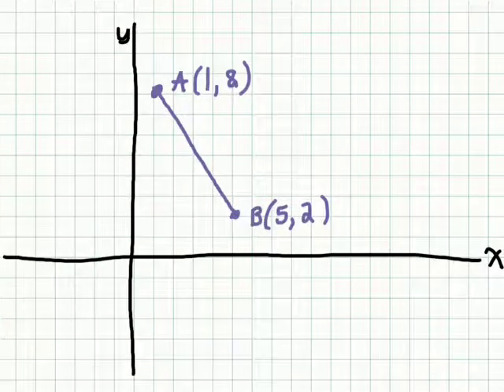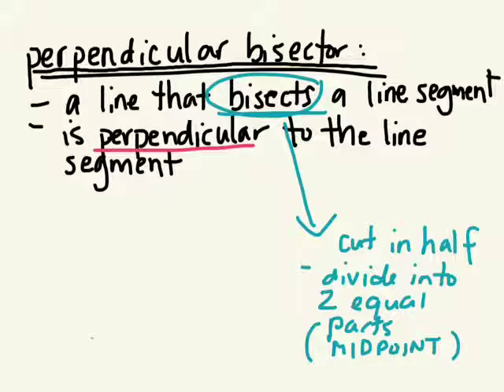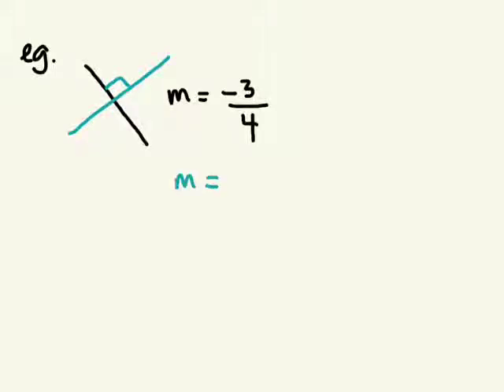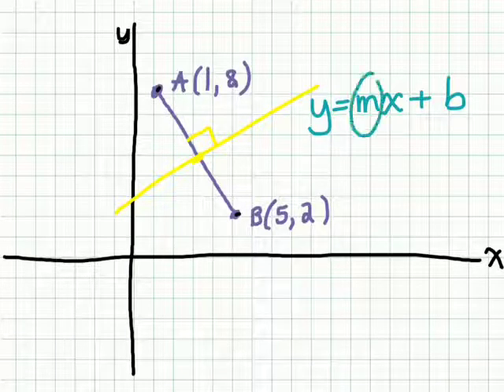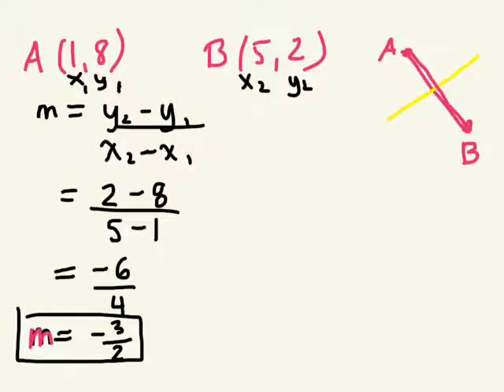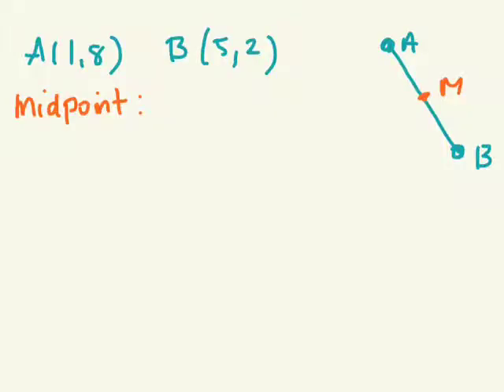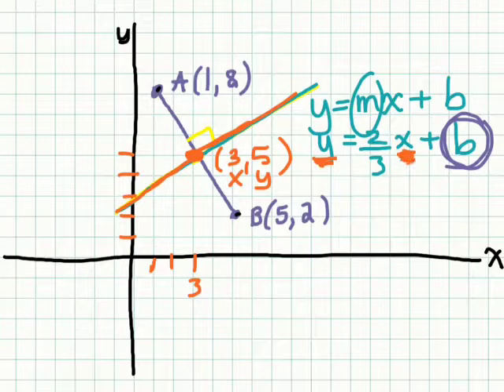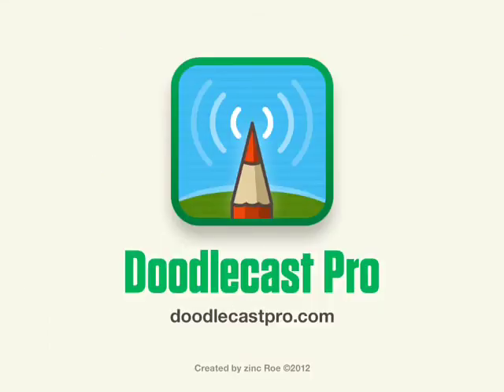How to find an Equation of a Perpendicular Bisector 2.1 gr 10 academic